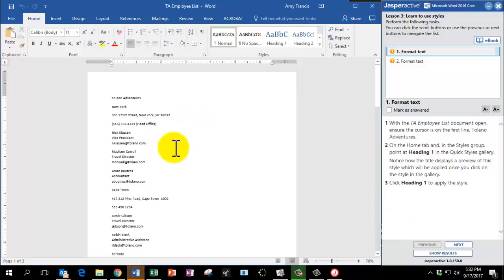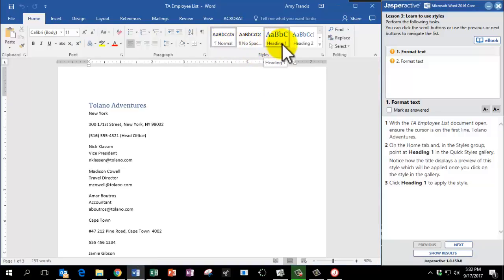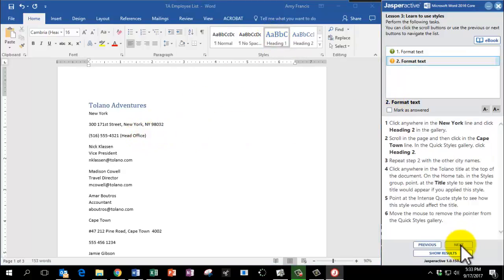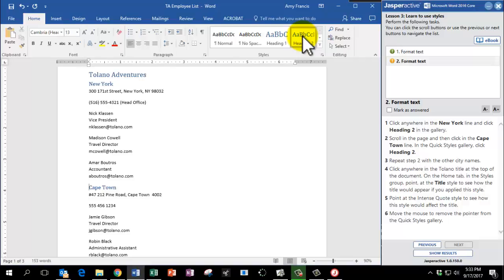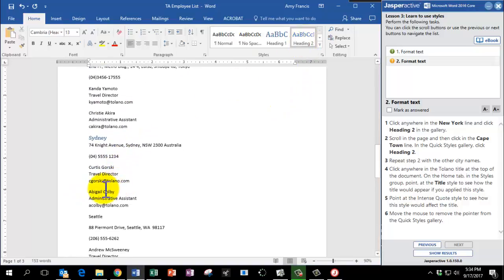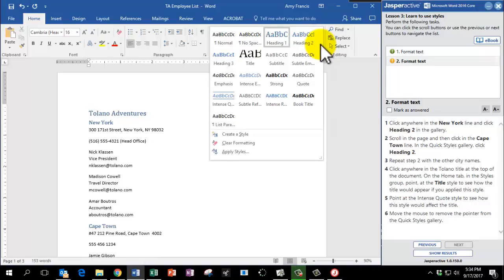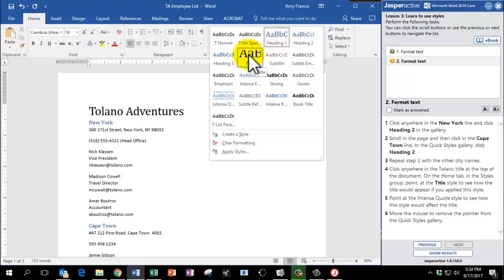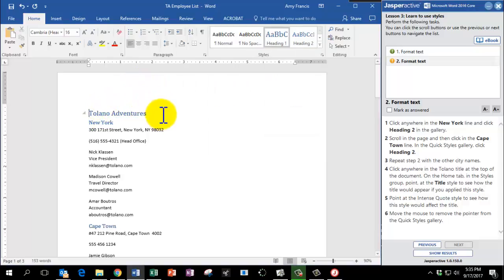Jasper WORD 3.5